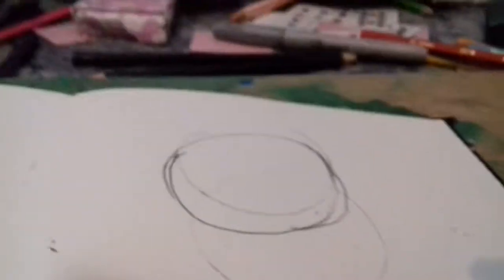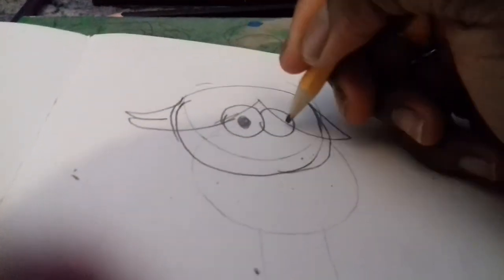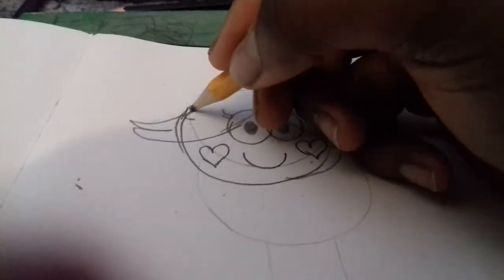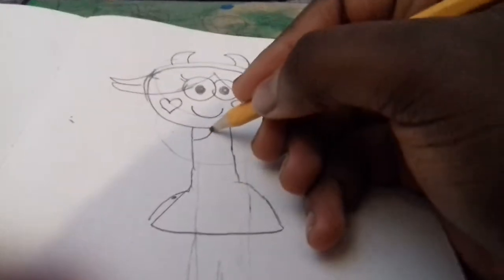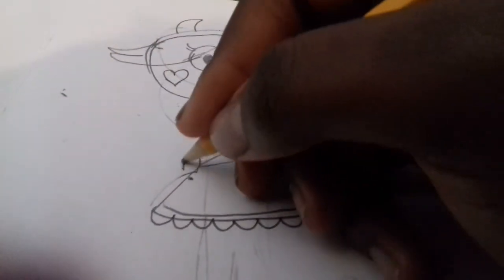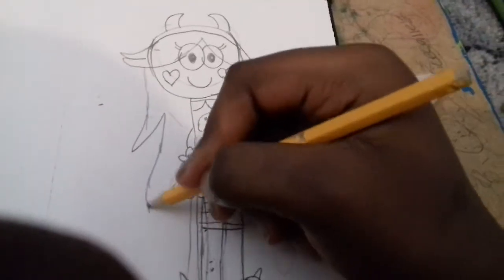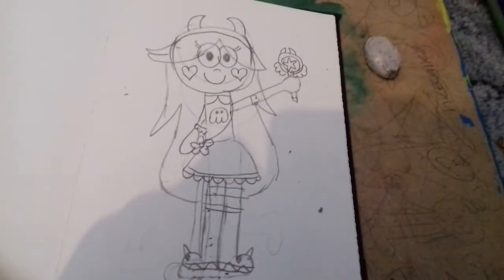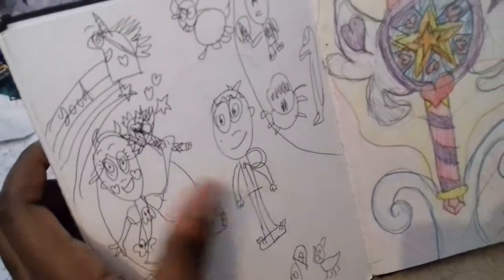How to Draw star for SVTFOE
Be good and be learn